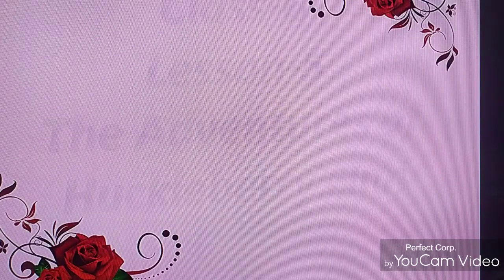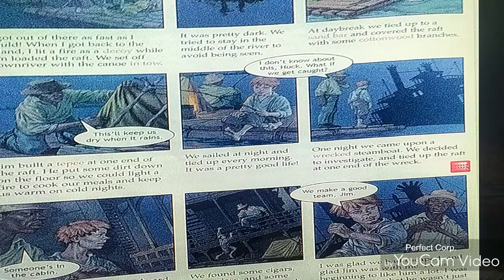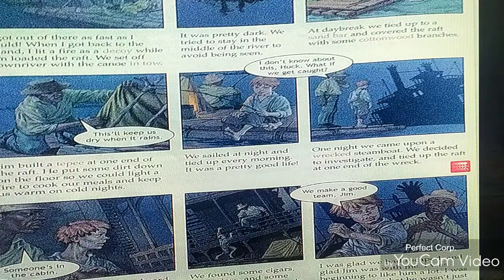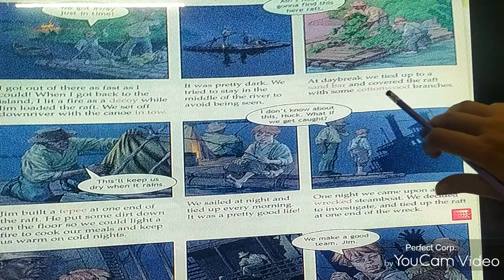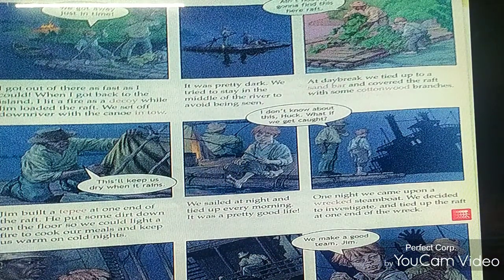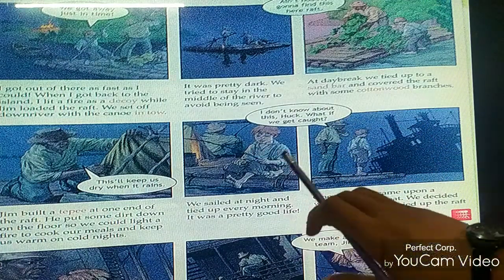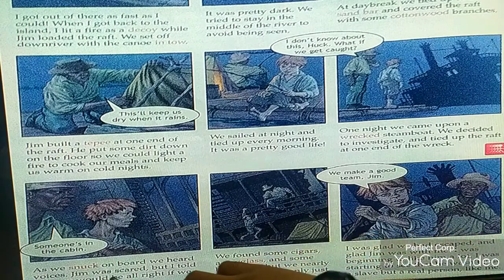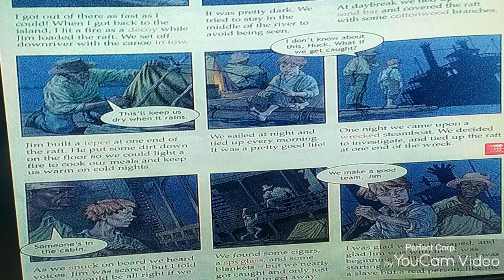Class 6 English II Lesson 4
Illustration of lesson 4